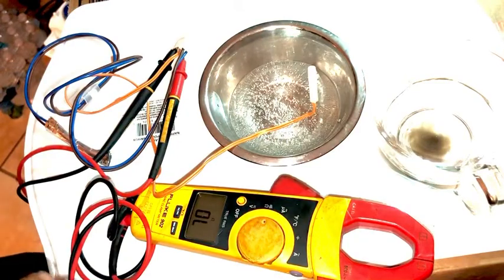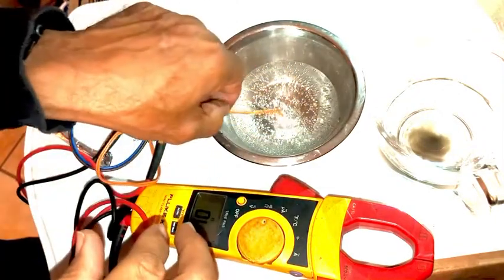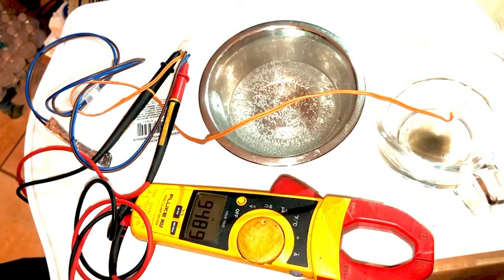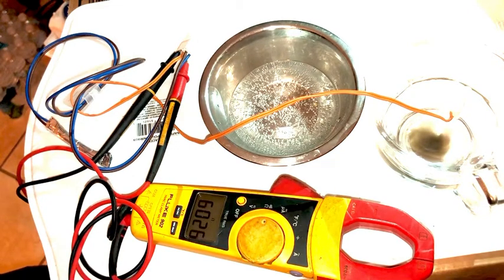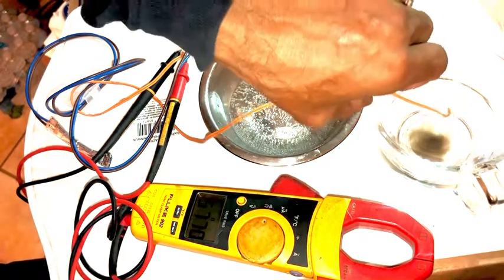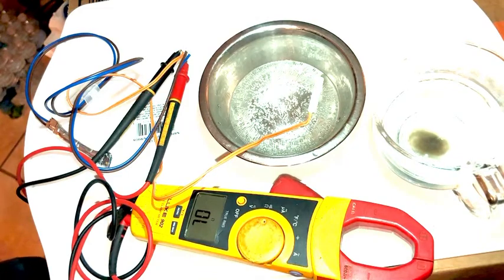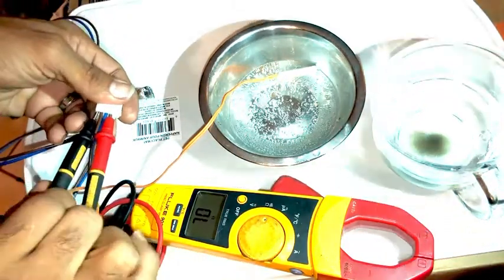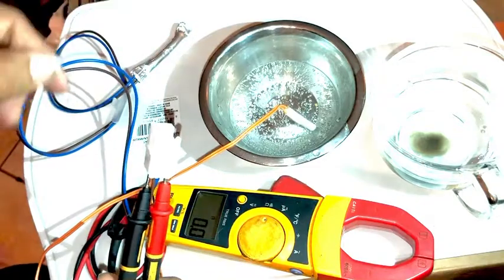Testing LG refrigerator thermistor and thermal cutoff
This is how you test it. If nothing is present while testing, replace it. Also if you are icing up . Also sometimes if the thermal is bad it means the board isn’t responding to the or not able to comply with the given information.